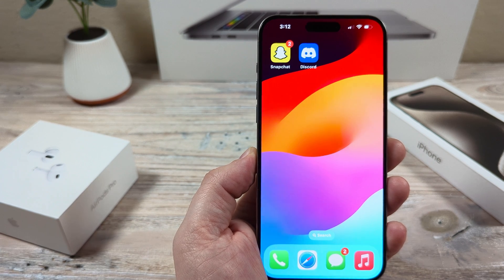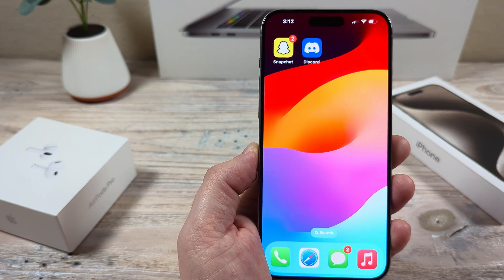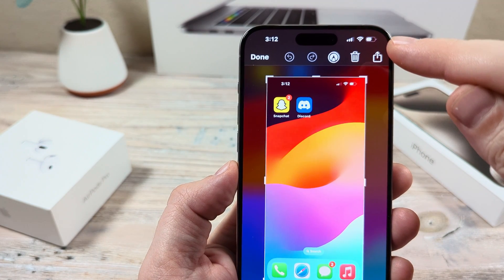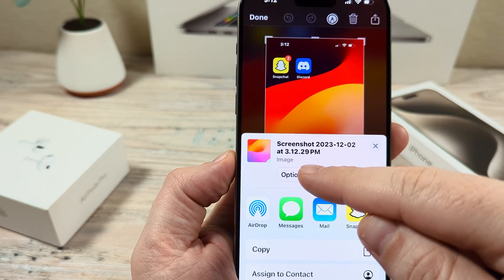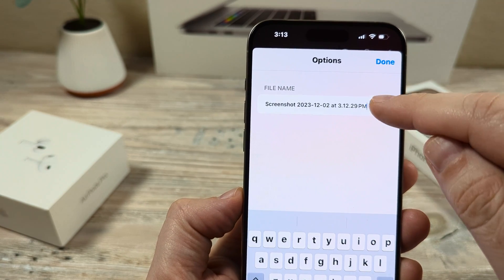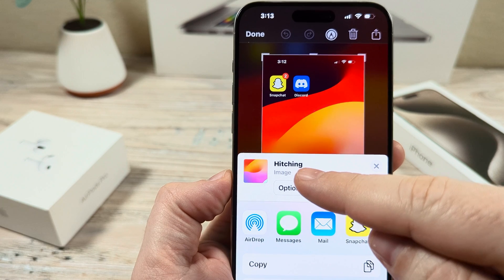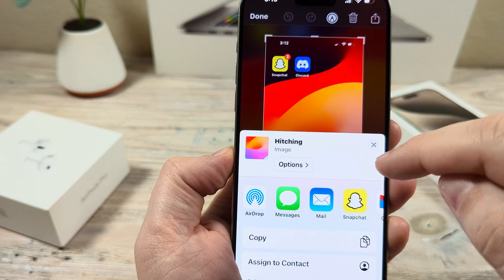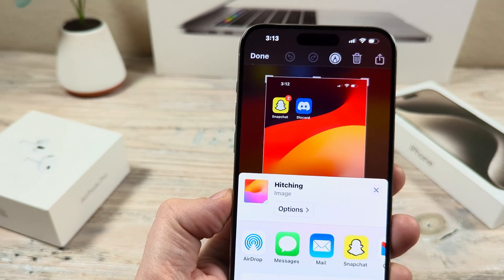How To Rename A Screenshot On iPhone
Here is how you rename a screenshot on your iPhone device after taking it. Just follow the simple instructions found in this video and your screenshot image will be saved as the new name of your choice.